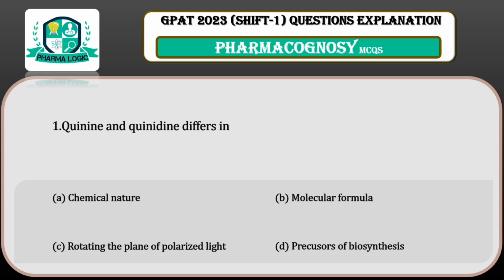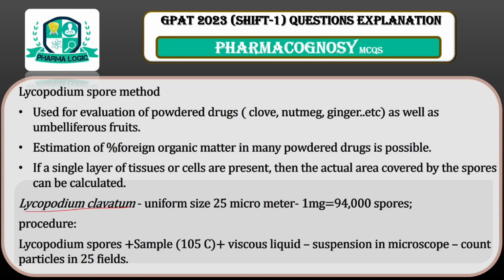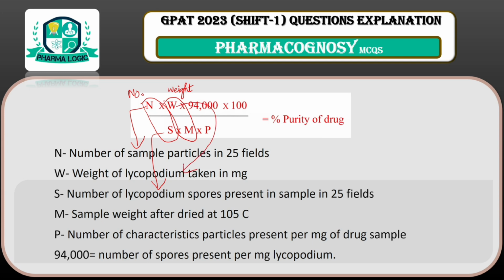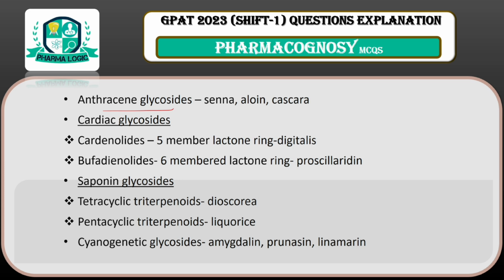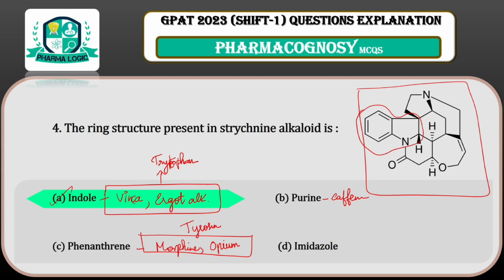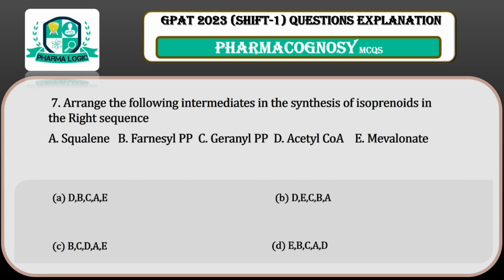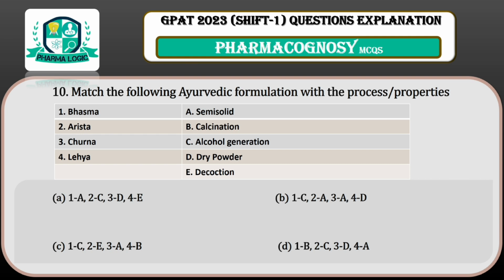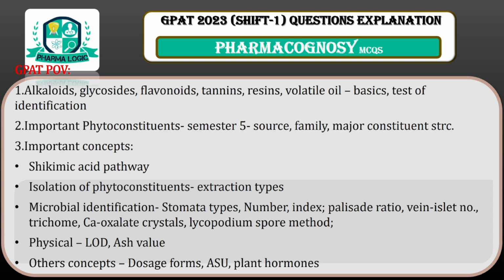Pharmacognosy MCQs of GPAT 2023 (Shift-1) with full explanation.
Pharmacognosy Previous year questions
Pharmacognosy Mcqs of GPAT 2023 Shift-1 with Full explanation by a NIPERian.
Pharmacognosy Mcqs with full explanation
Mcqs of pharmacognosy
Previous year questions with full explanation.